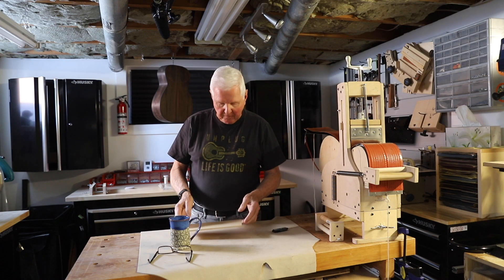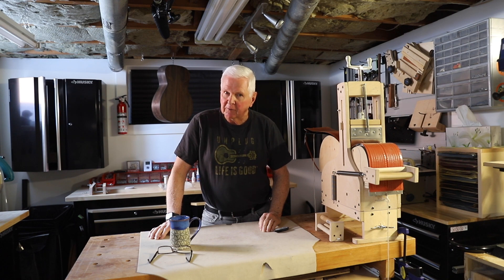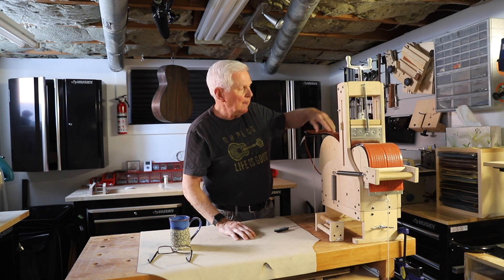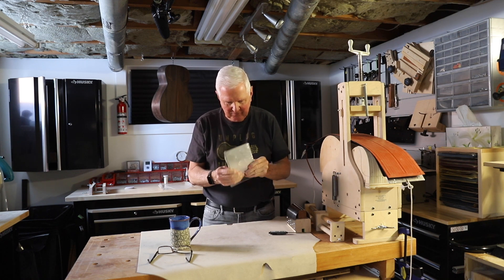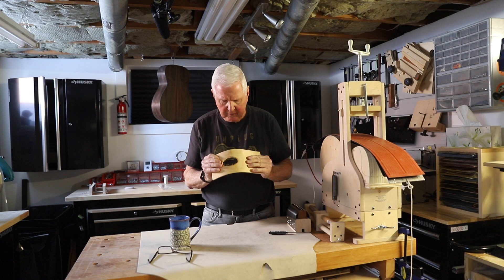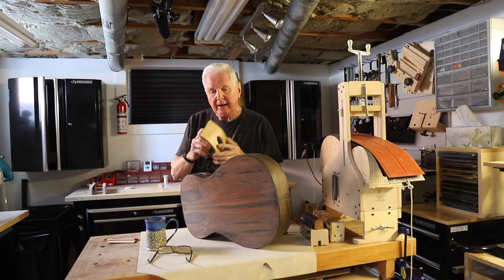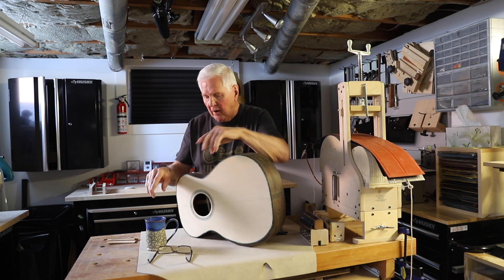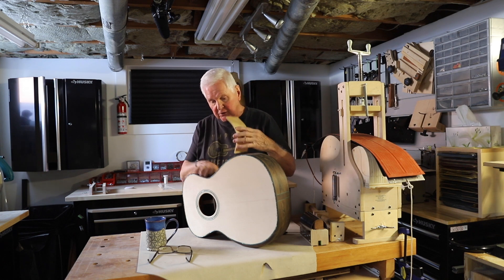Acoustic Guitar Sound Port Jig Works... sort of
Building the acoustic guitar sound port is proving to be difficult. The prototype is finished and it sort of works but not really well. So, changes are made and we carry on searching for the best acoustic guitar sound port jig.  We'll get it right.

SAFETY FIRST!

GUITAR BUILDING BOOKS/PRODUCTS/TOOLS I USE:
Classical Guitar Making:
In USA
Making an Archtop Guitar:

Glues I Use:
Super Glue:

CAMERA GEAR I AM USING:
DJI Osmo Mobile 3 Combo:
Canon Rebel T7i:
Canon 6D Mark II:
Sigma Lens 24-70mm for Canon:
In USA
IN USA
iPhone 11 Pro:

CURRENT REFRESHMENT OF CHOICE:
In Canada:

MAILING ADDRESS
Address change:
Monty McKinnon
248 Avenue Road